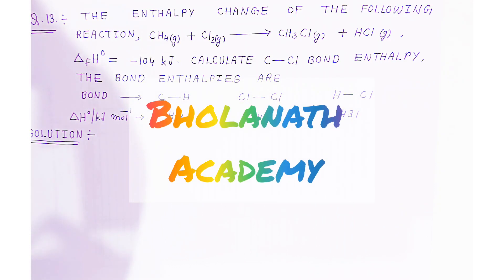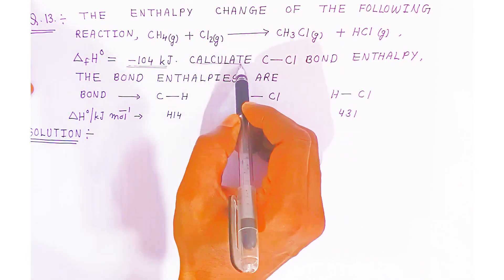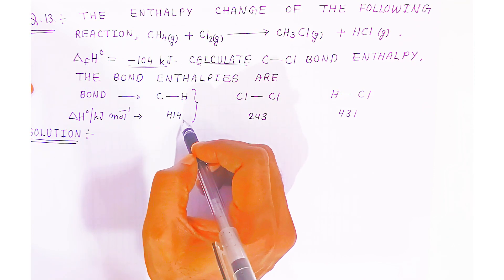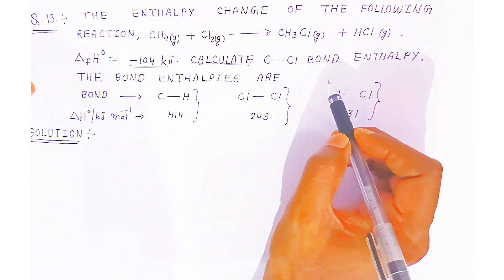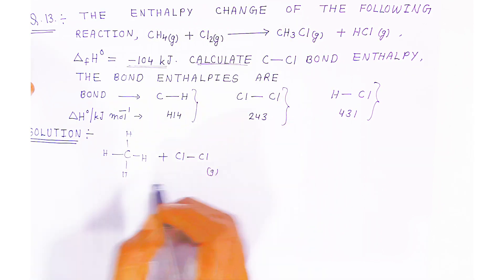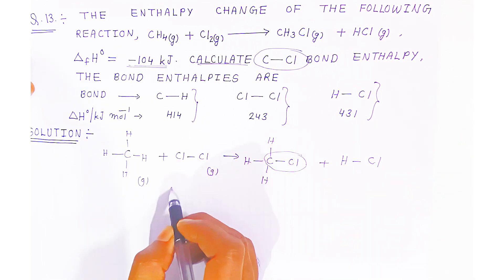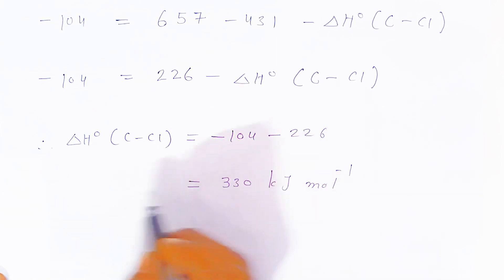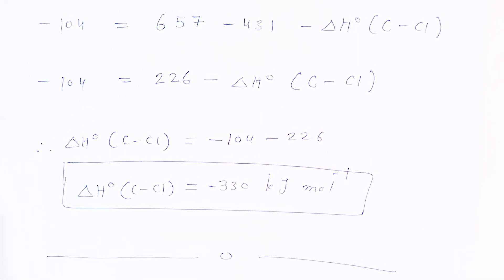Chemical thermodynamics class 12 chemistry numericals |Part 13l calculate C-Cl bond enthalpy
The enthalpy change of the following reaction,
CH4(g) + Cl2(g) = CH3Cl(g) + HCL(g),
∆fH° = -104kJ
Calculate C-Cl bond enthalpy.
The bond enthalpies are
C-H = 414 ∆H°/kJ/mol
Cl-Cl = 243 ∆H°/kJ/mol
H-Cl = 431 ∆H°/kJ/mol

What is the enthalpy change of CH4 Cl2 CH3Cl HCl?
What is the enthalpy change of the following reaction in kJ CH4 2O2 → CO2 2H2O?
How is the enthalpy change δh of a reaction calculated?
What is the bond enthalpy of CH4 g 2O2 g → CO2 g 2H2O g?
Calculate the standard enthalpy of combustion of CH4
calculate the bond enthalpy of cl-cl bond from the following data
calculate the enthalpy change during the reaction h2+br2
calculate the enthalpy change of the following reaction 2c2h2(g)+5o2 4co2(g)+ 2h2o(g)
calculate the standard enthalpy of the reaction 2c 3h2(g) → c2h6(g)
Define an isolated system